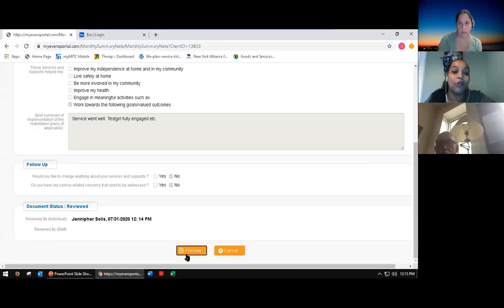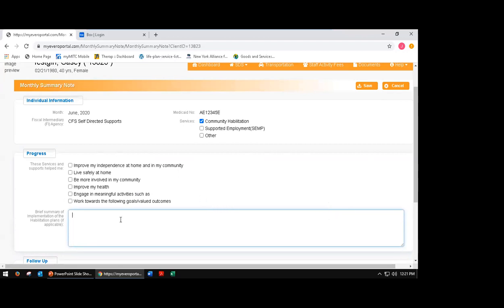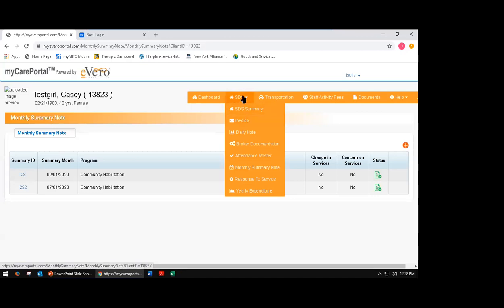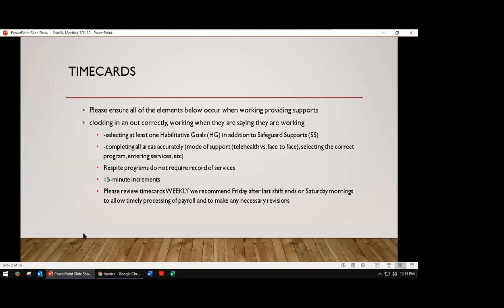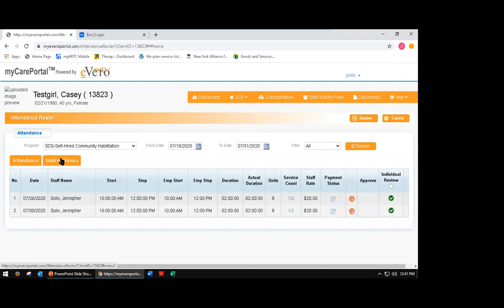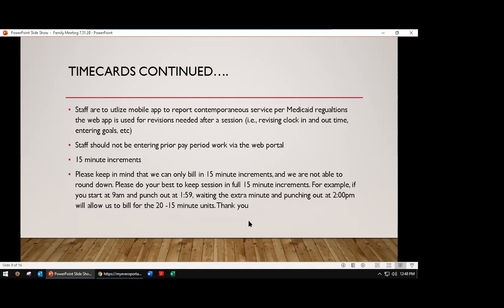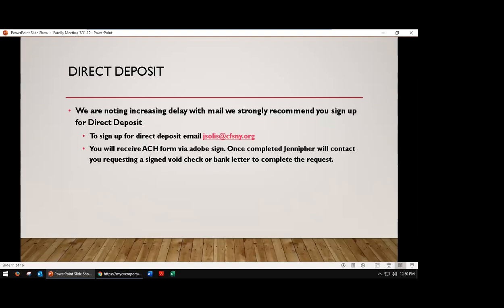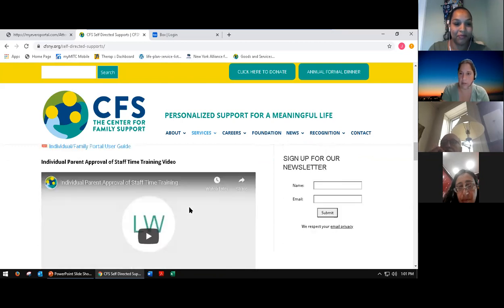7 31 Individual Parent Meeting SDS